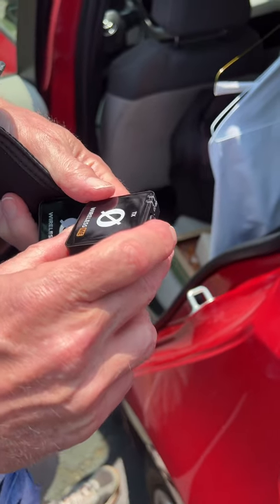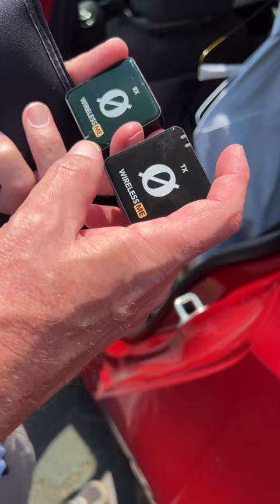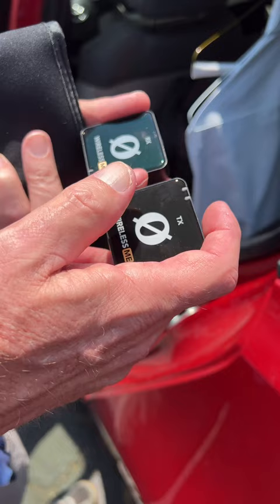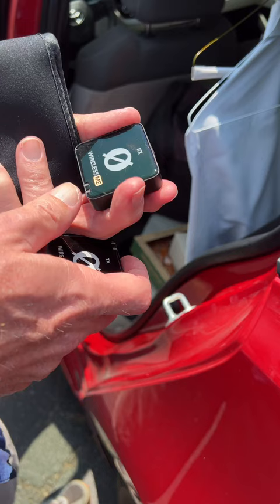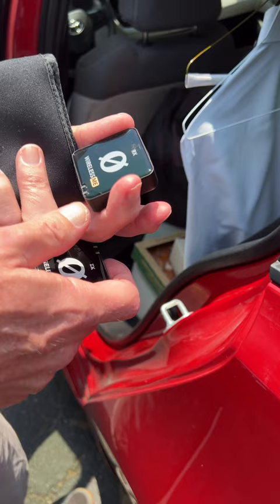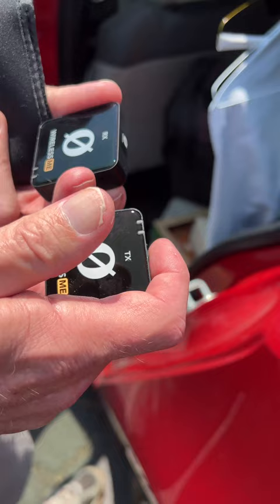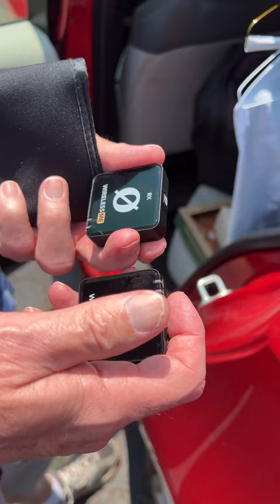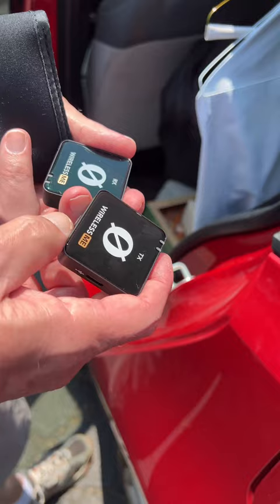Greg Fishel explains the Rode Wireless ME Clip-on Wireless Microphone System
To join Martin Brossman's Small Business Monthly News Letter, sign-up